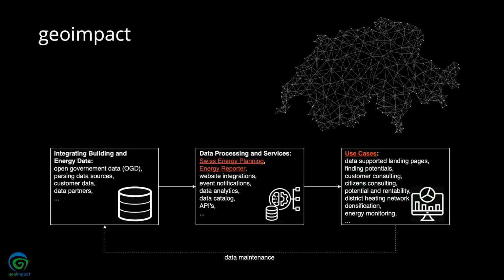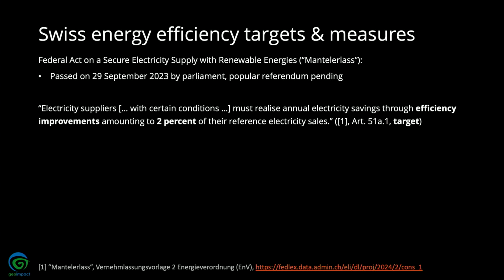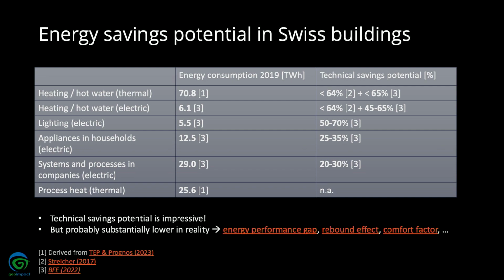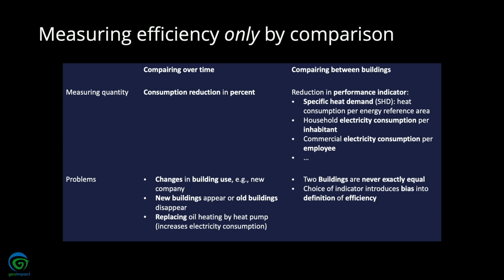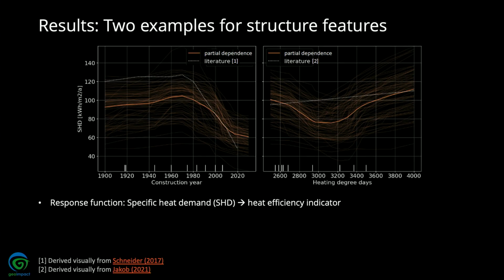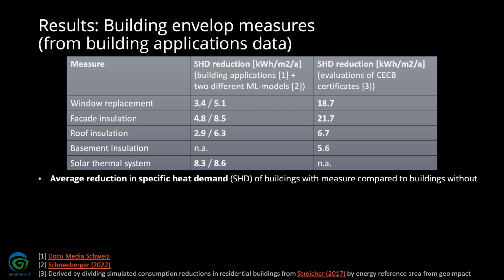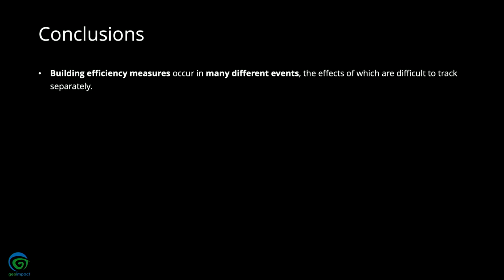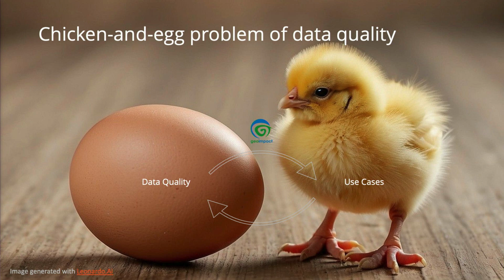Measure energy efficiency increments in the building park | AI and Decarbonisation | Thilo Weber